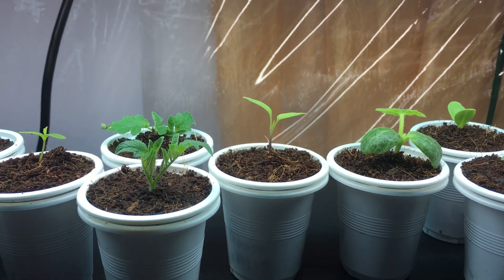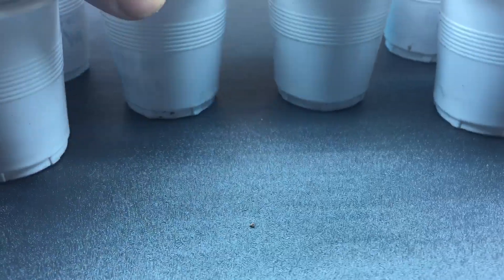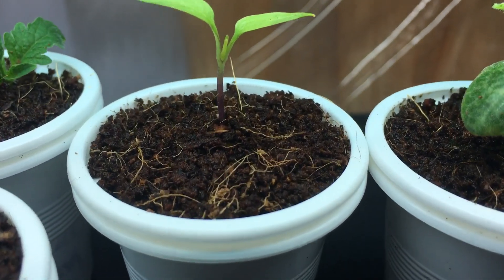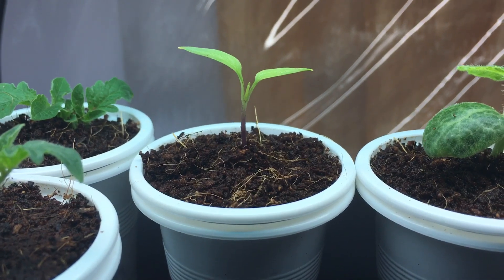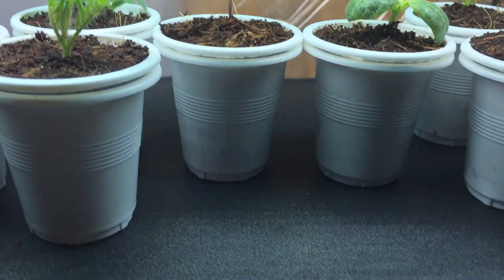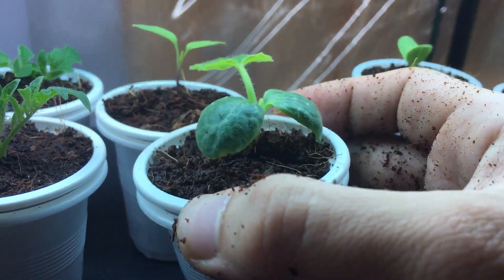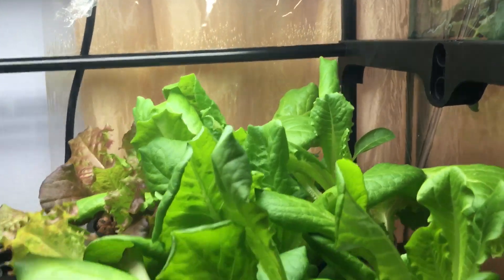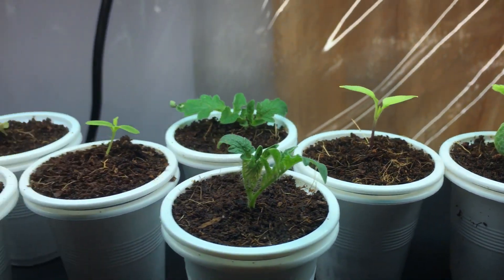How To Grow Paprika Pepper Indoors - Feher Ozon Sweet Paprika Pepper - Part 1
Part 1 of How to grow paprika pepper plant indoors. This is a Feher Ozon Sweet Paprika Plant. Planted from seed 3/19/17 and germinated in coco coir. Grown using a miniature version of the double cup method.

Interested in switching to some Coco Core.
This is the one I use